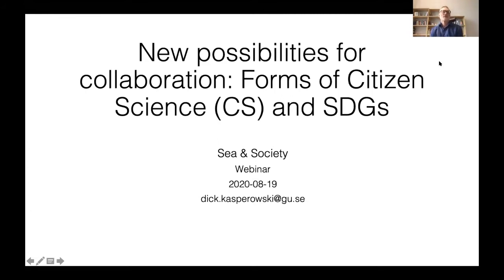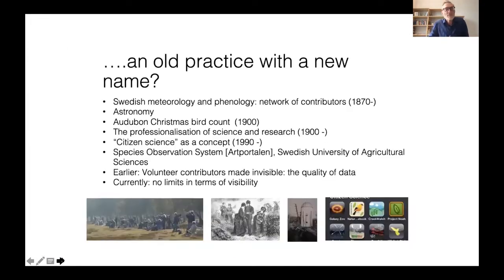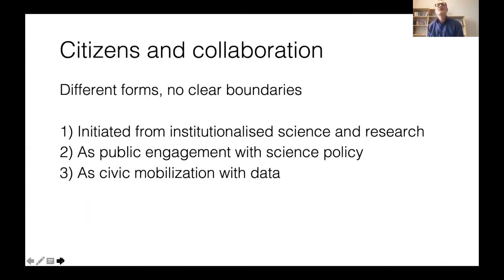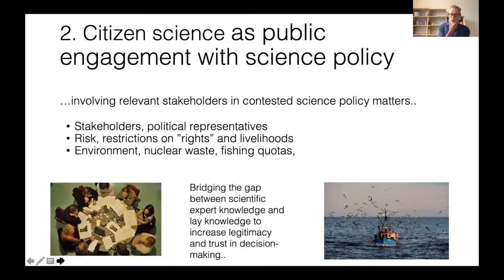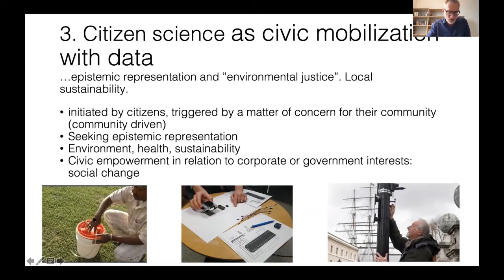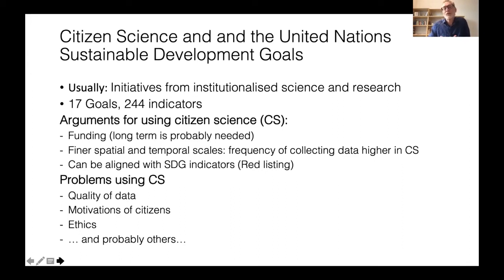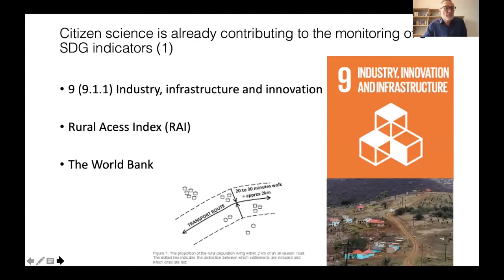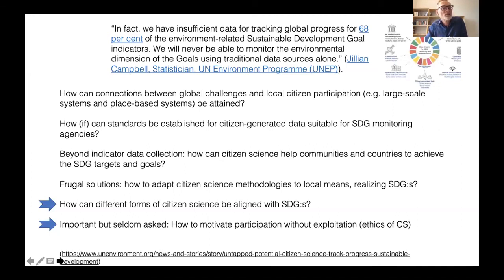Sea and Society Talk: Dick Kasperowski - Citizen Science and Agenda 2030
Dick Kasperowski, Senior lecturer, Theory of Science, University of Gothenburg, discuss how Citizen Science can be a way to create trust, reduce societal polarization and mobilize around societal challenges.

ABOUT SEA AND SOCIETY TALKS

Centre for Sea and Society have a lunch seminar series focusing on the UN Sustainable Development Goals. The seminars link goal 14 "Life below water" with the other 16 goals. This webinar was held on August 19 2020.